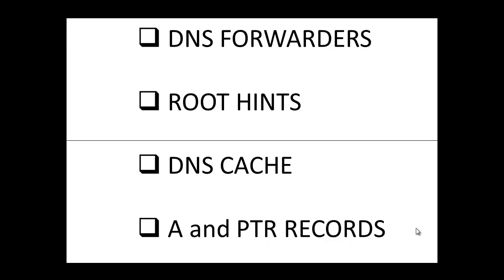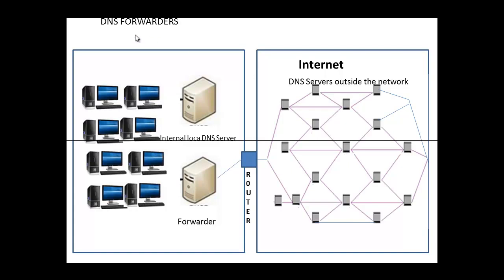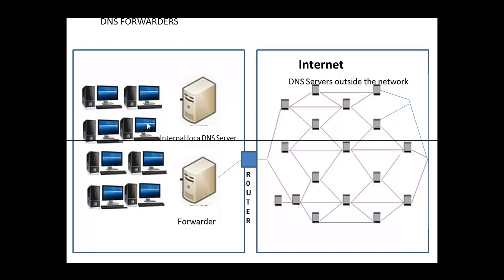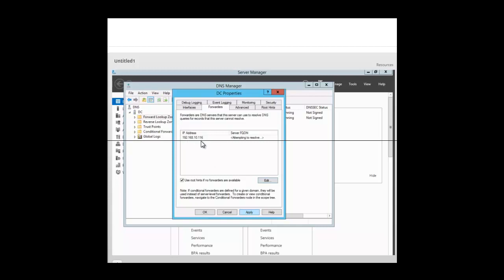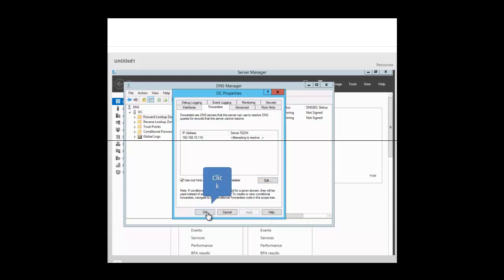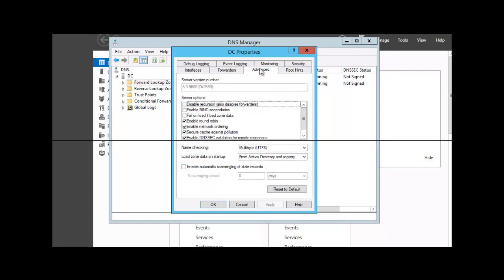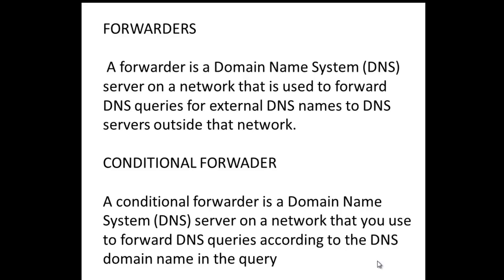Configuring DNS Forwarders and Root Hints - Etechtraining.com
Configuring DNS Forwarders  and Root Hints